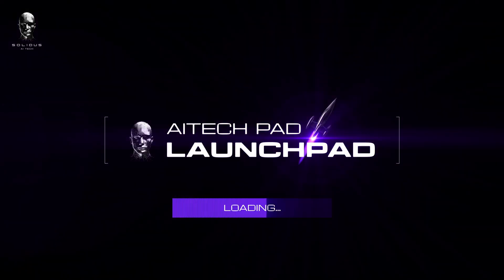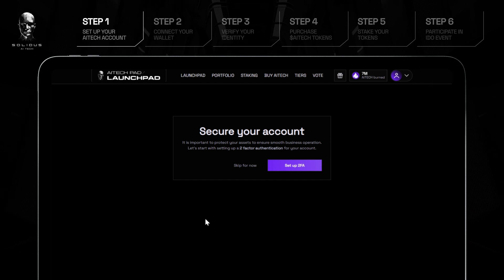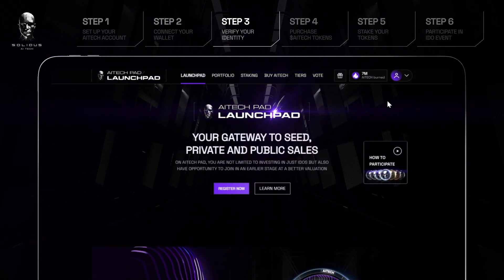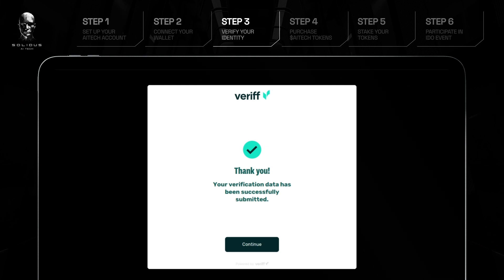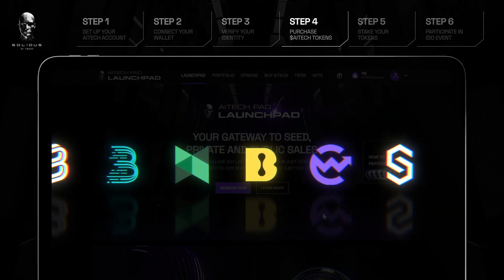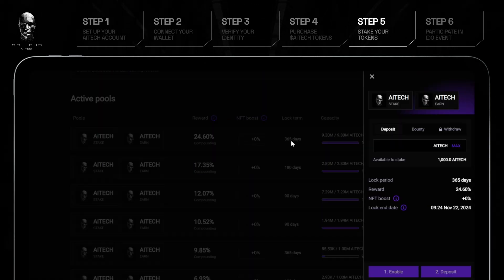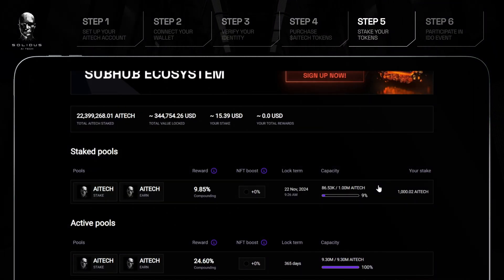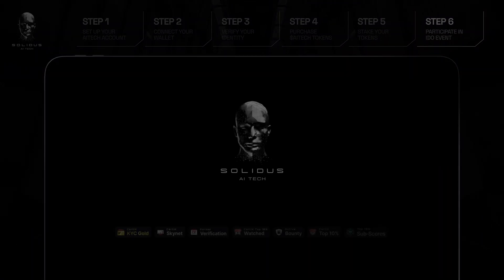🚀 AITECH Pad Launchpad | Step-By-Step Guide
📣 Introducing AITECH Launchpad! Follow along with our Step-By-Step Guide showcasing the launchpad and taking you through the registration process, so you're ready to participate in an IDO.

The AITECH Launchpad, offers AITECH stakers priority access to carefully selected projects within the Solidus AI Techs ecosystem. Focusing on fostering and accelerating ventures that will employ the services of Solidus AI Techs' Infrastructure as a Service platform, it stands as a conduit, connecting the $AITECH community to emerging AI startups.

🌟Perks of AITECH Pad
1️⃣ Access to IDOs & Crowdfunding
2️⃣ Optional Refund Policy
3️⃣ Equitable Tier System
5️⃣ Carefully Selected Projects

✨ Accessing AITECH Pad is Simple!
1️⃣ Complete KYC
2️⃣ Stake $AITECH
3️⃣ Ascend to a Tier based on your staked $AITECH

🎁 Tier members will relish an array of benefits, such as exclusive airdrops, entry to seed, private sales, public IDOs, and a plethora of other exclusive opportunities!

ℹ️ AITECH Pad offers 6 tier levels Base, Bronze, Silver, Gold, Platinum and Diamond. To earn a tier, users must stake AITECH tokens.

⭐️ 1 $AITECH = 1 point x multiplier
- 30 days = 1x pts multiplier
- 90 days = 1.3x pts multiplier
- 180 days = 1.5x pts multiplier
- 365 days = 2x pts multiplier

💫 Base Tier : 2000 points
🥉 Bronze Tier: 4,000+ points
🥈 Silver Tier: 40,000+ points
🥇 Gold Tier: 100,000+ points
🤖 Platinum Tier: 200,000+ points
💎 Diamond Tier: 400,000+ points

All tiers besides bronze and base are eligible for a guaranteed allocation. All tiers with no exceptions are eligible for a refund provided the IDO is refundable. Diamond tier is stackable

✨ AITECH Pad Refer to Earn System (R2E)
One of a kind referral system on AITECH Pad, aims to incentivize our users & their audience to earn on every referral. Win - Win for both the referrer and the referral as both parties earn rewards.